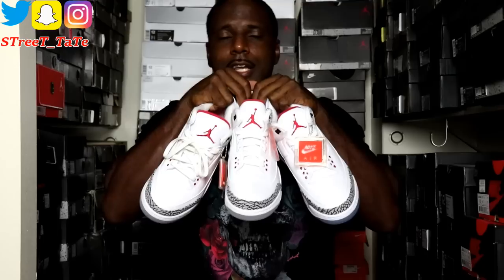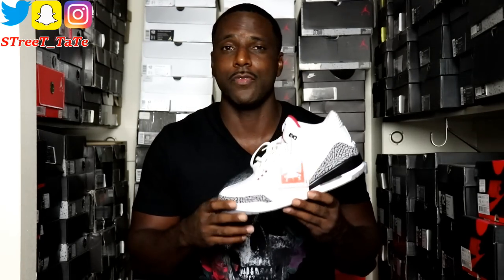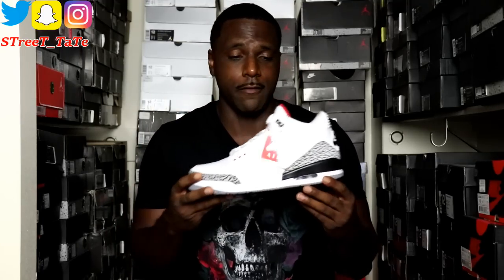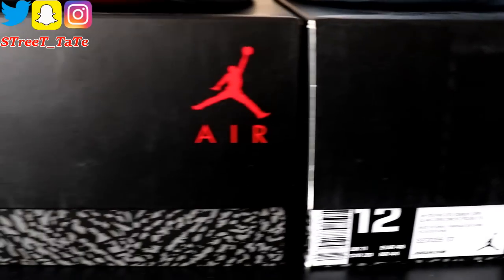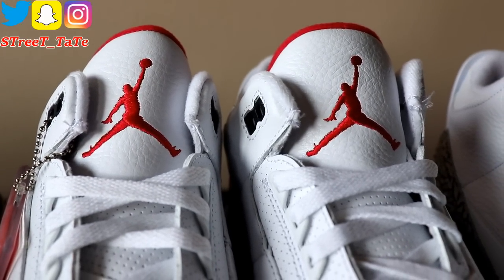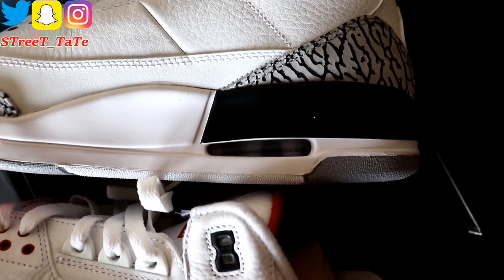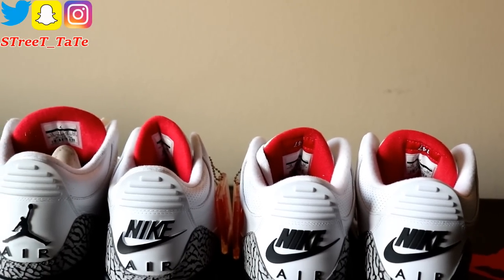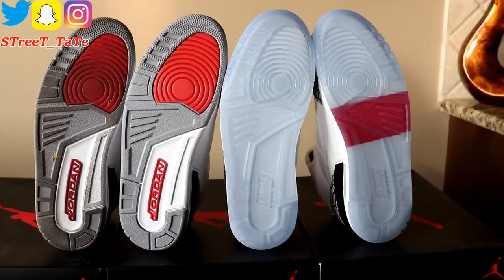2011 vs. 2013 '88 vs. 2018 "Free Throw Line" White Cement Jordan 3 / Comparison / Legit Check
SHOES FOR SALE:
STreeTTate.BigCartel.Com